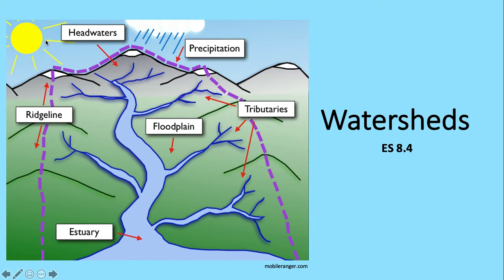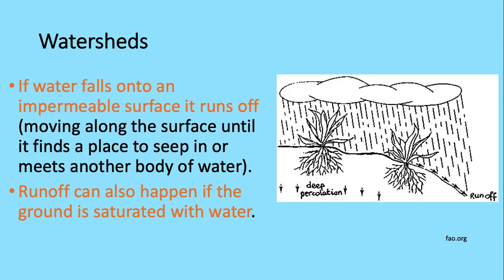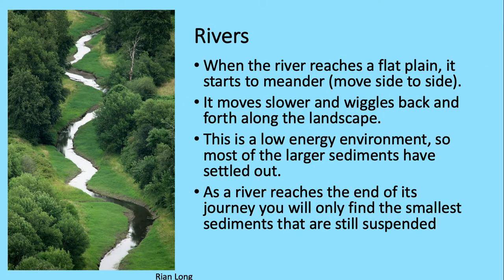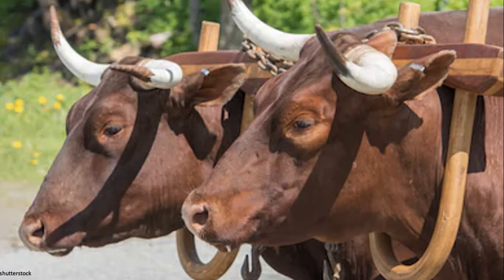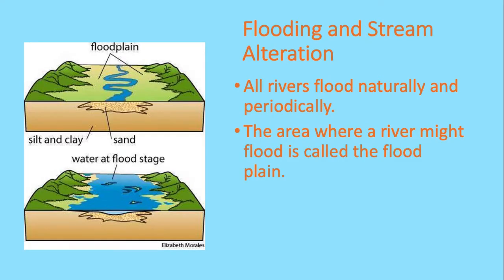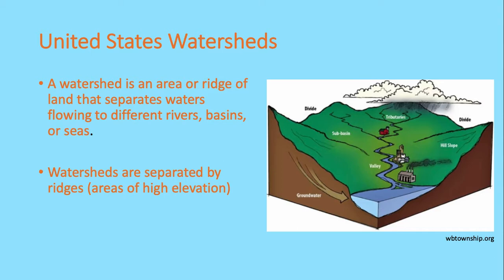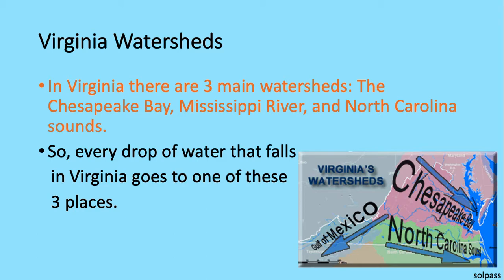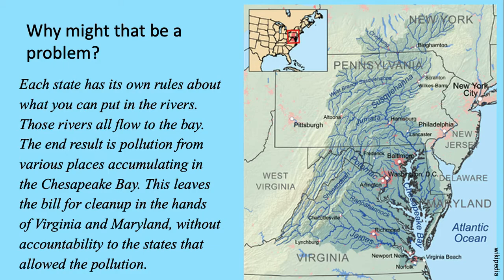ES 8.4 Watersheds